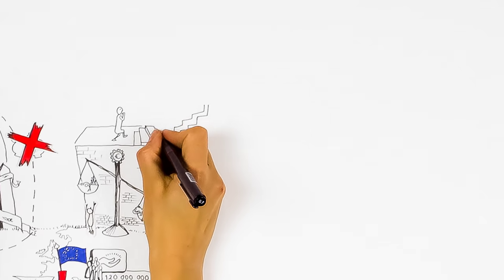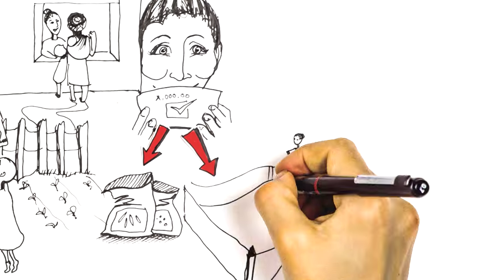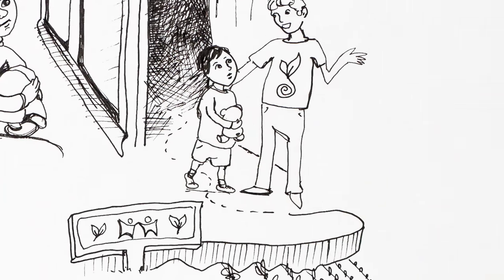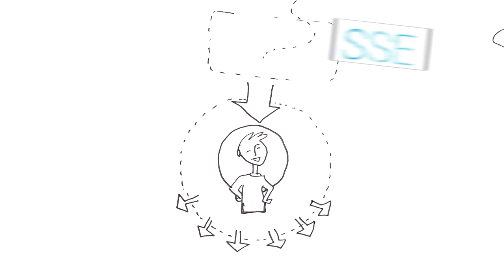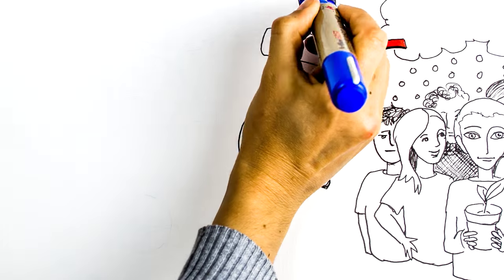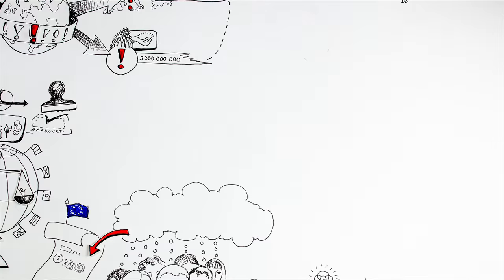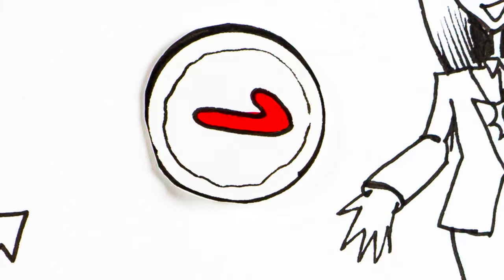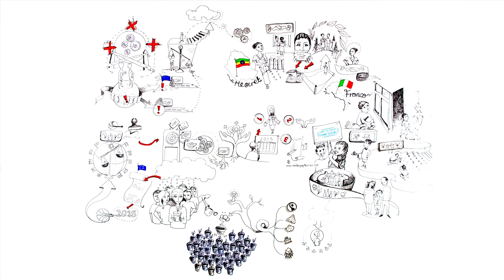A Story about Social and Solidarity Economy by Challenging the Crisis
Challenging the Crisis campaigns for the inclusion of Social and Solidarity Economy on the political and economic agenda of the European Union, particularly working towards a European Year for Social and Solidarity Economy.